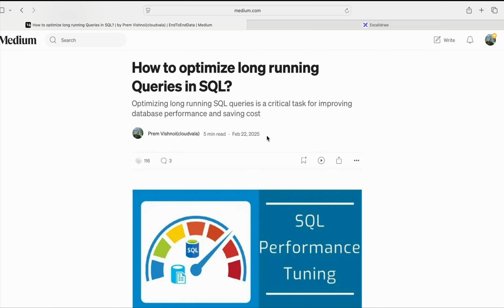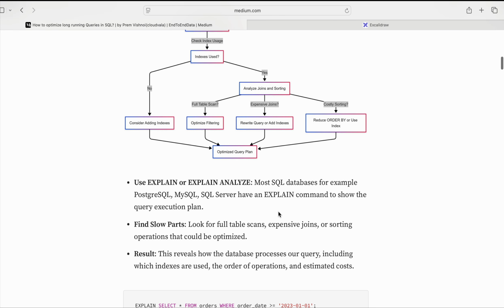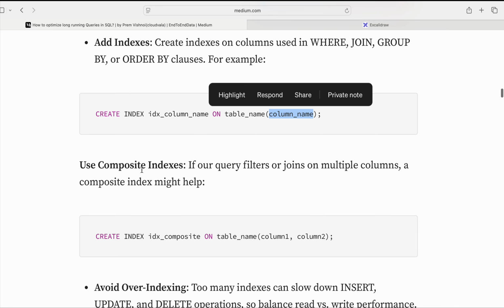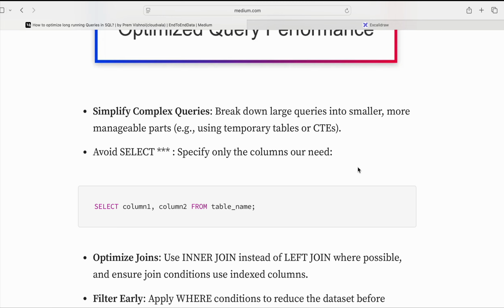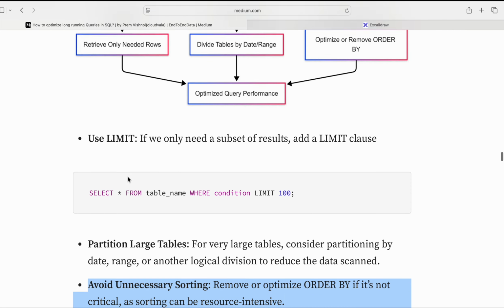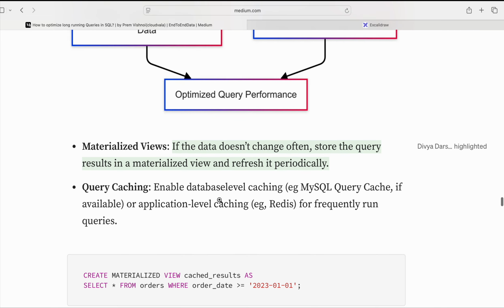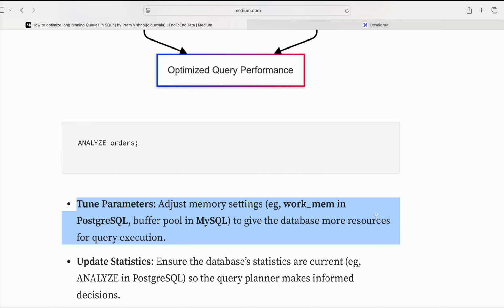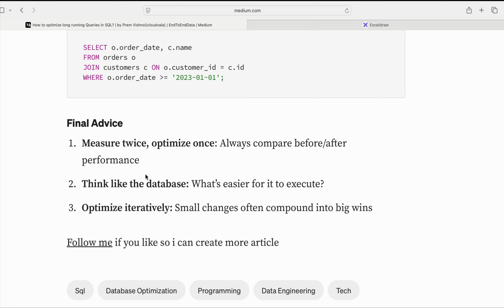8 Proven SQL Query Optimization Techniques That Cut Hours to Minutes | Real World SQL Tuning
Want to reduce your SQL query time from 8 hours to just 22 minutes? In this video, I walk you through 8 essential techniques that helped me do just that at work — lowering cloud costs by 90% and making dashboards near real-time.

We’ll cover:
✅ How to use EXPLAIN plans effectively
✅ Smart indexing strategies
✅ How to rewrite and simplify queries
✅ Limiting data scans for faster execution
✅ Optimizing subqueries and joins
✅ Caching with materialized views
✅ Tuning your database configuration
✅ Query profiling and benchmarking